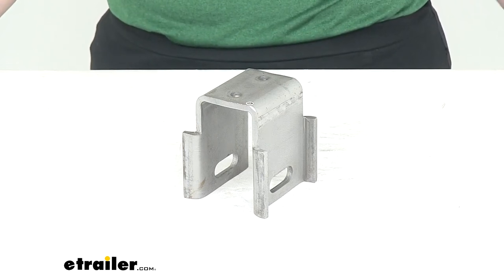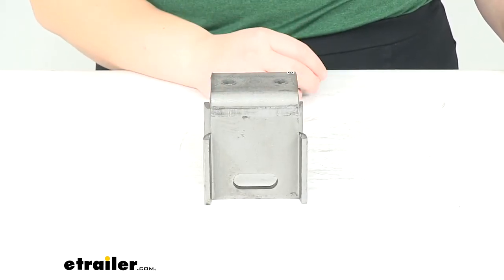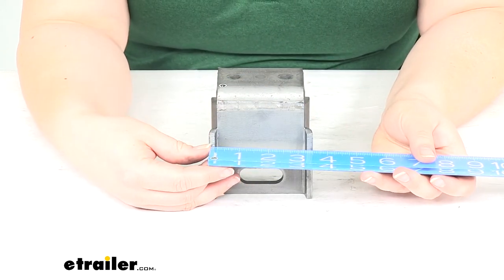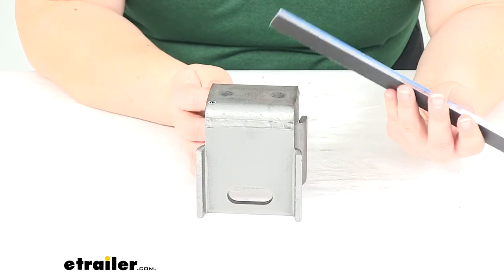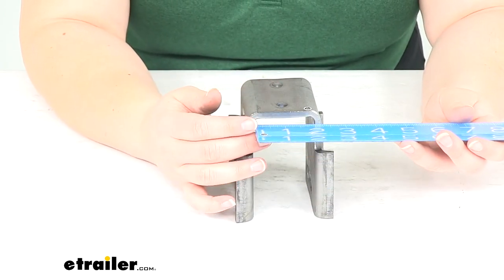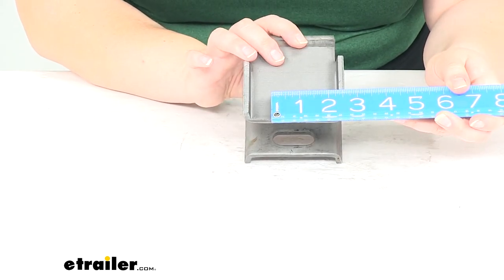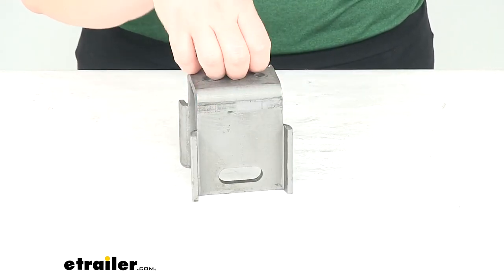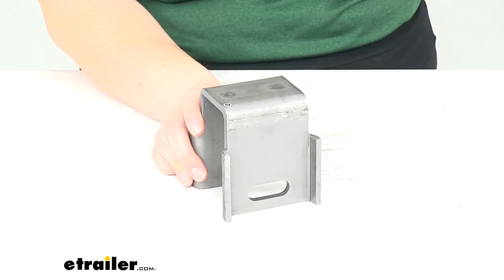etrailer | Feature Review Replacement Lippert Components Correct Track Axle Hanger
Ellen:              Hey everyone. I'm Ellen here at etrailer.com. Today we're taking a quick look at the Correct Track Axle Hanger. This is going to be a replacement for a damaged or broken or maybe missing Correct Track axle hanger that was welded to the frame of your trailer by the manufacturer. This is going to be a direct replacement for that. It does still have the bare, or raw, finish to it so it can still be welded onto your trailer.As far as the measurements, I'll grab my handy dandy ruler here.

We can take a look at it. It's about three and a half inches long by four inches tall, and then to the outer flanges here, it's just about three and a quarter inch wide. The inner width there is about two inches, so we'll have about two inches of space. The distance from the top of the hanger to the center of that attachment hole is just about three and a quarter inch. That little slot down there is about an inch and a half across and about five eighths of an inch tall.I hope that's helpful in determining if this is going to be the right hanger for you.

We do have other components for the Correct Track axle or the Correct Track system. You can find that right here at etrailer.com. But that's pretty much all there is to it for our Replacement Lippert Components Correct Track Axle Hangar.